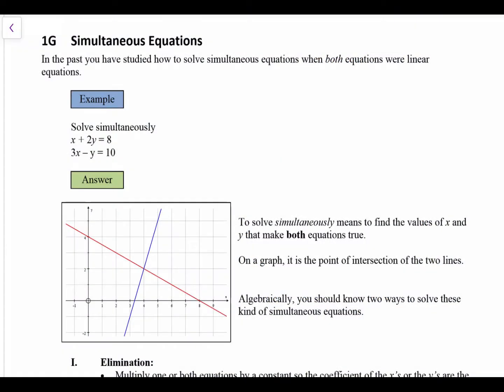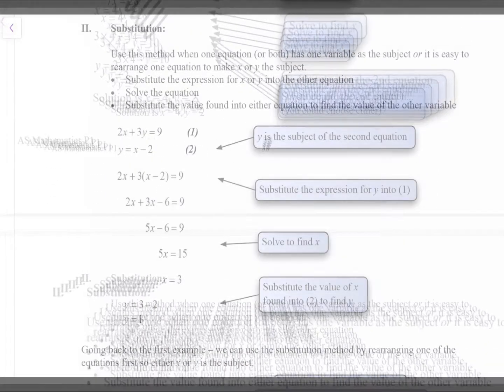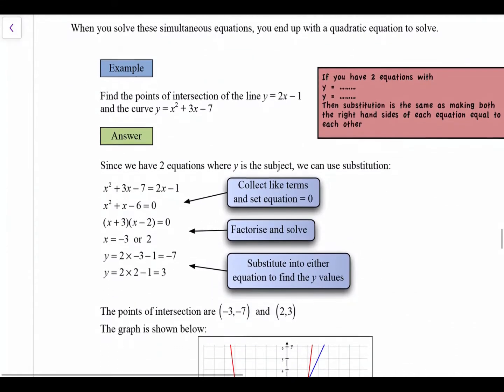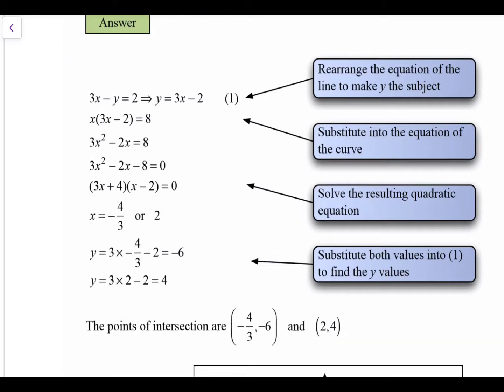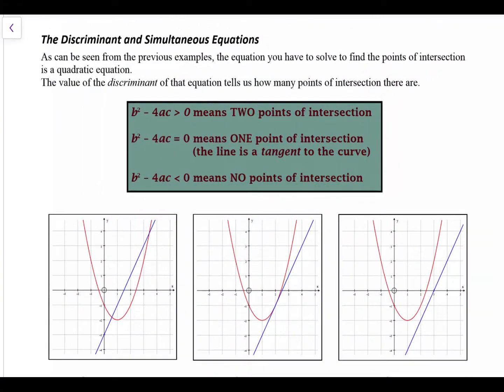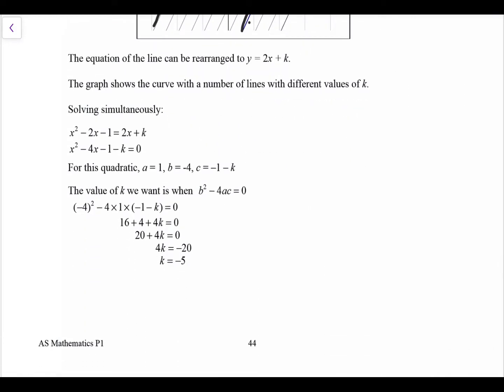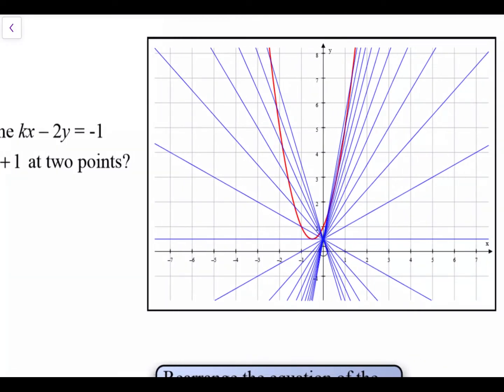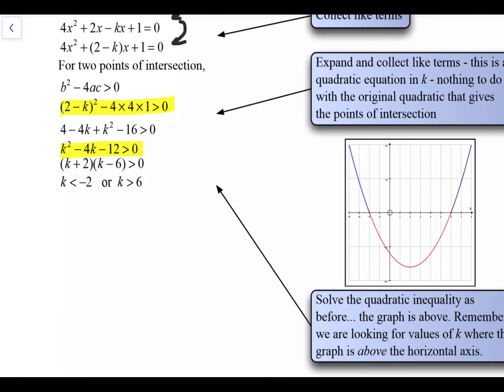AS Mathematics for CIE - P1 Quadratics 7 - Simultaneous Equations